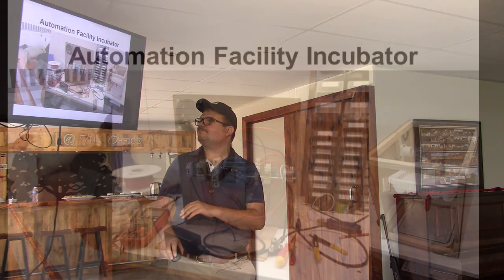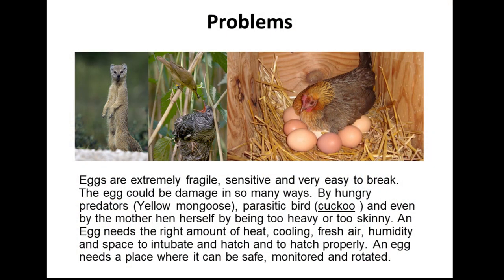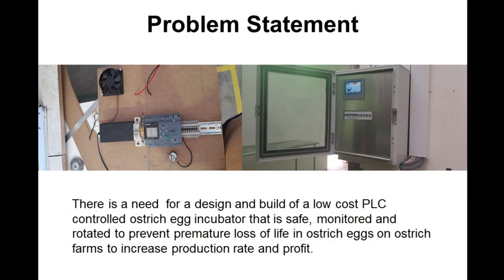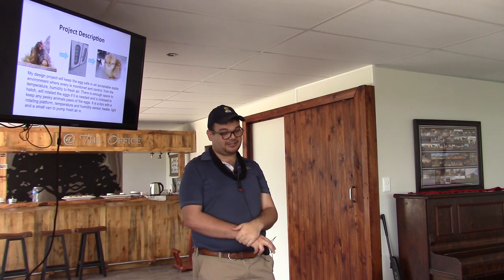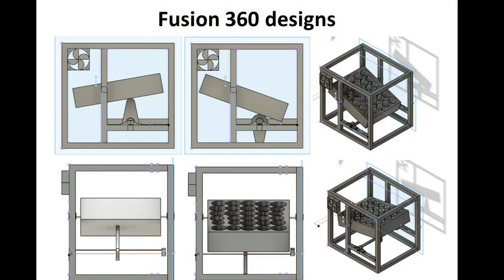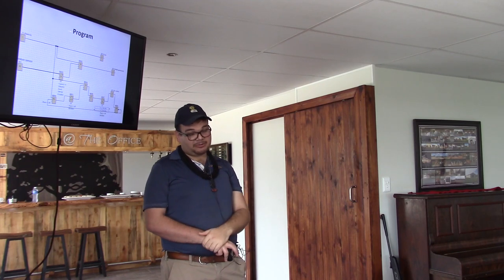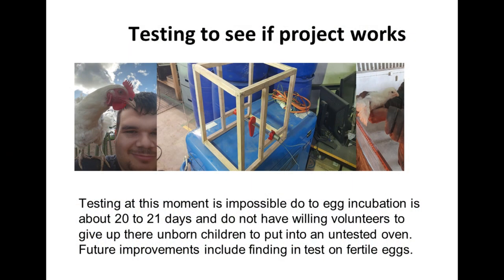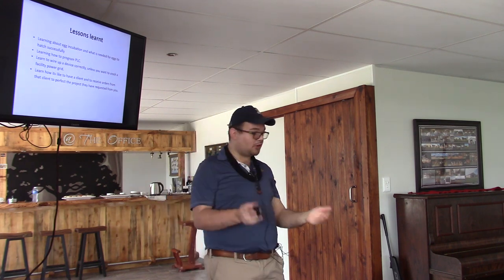Odendal Streicher Term 4 Incubator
There is a need for the design and building of a low-cost PLC-controlled ostrich egg incubator that is safe, monitored, and rotated to prevent premature loss of life in ostrich eggs on ostrich farms to increase production rate and profit.

Eggs are extremely fragile, sensitive, and very easy to break. The egg could be damaged in so many ways. By hungry predators (Yellow mongoose), parasitic birds (cuckoo ), and even by the mother hen herself by being too heavy or too skinny. An Egg needs the right amount of heat, cooling, fresh air, humidity, and space to intubate and hatch and to hatch properly. An egg needs a place where it can be safe, monitored, and rotated.